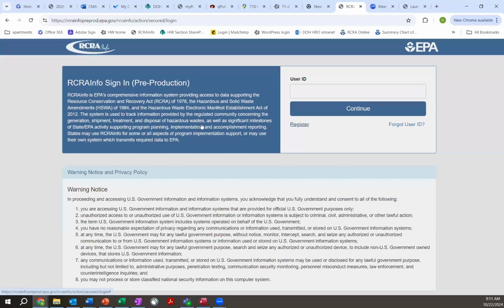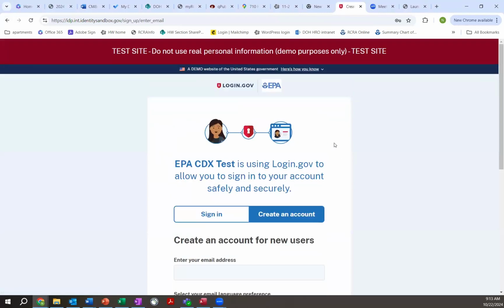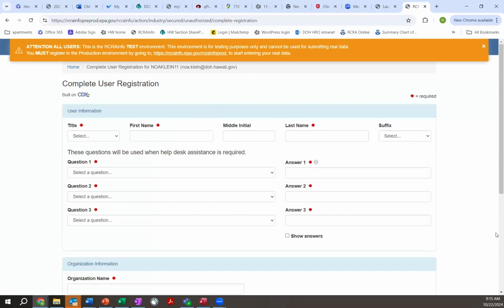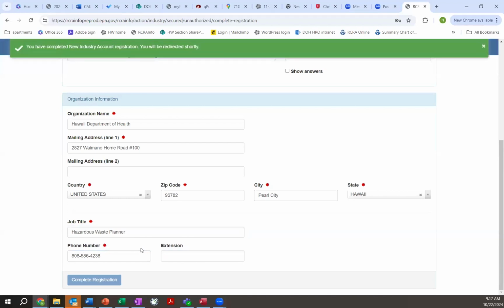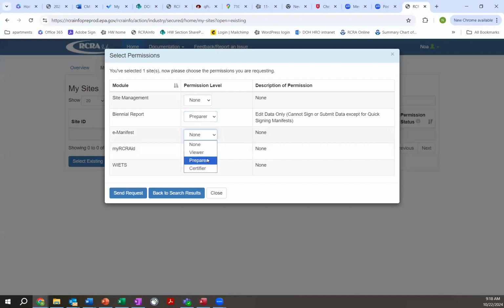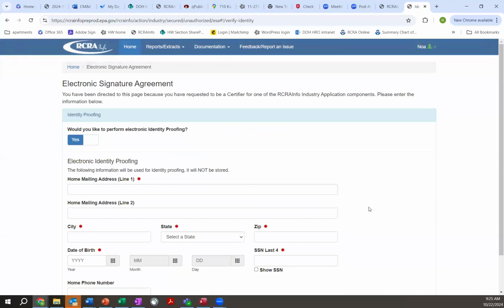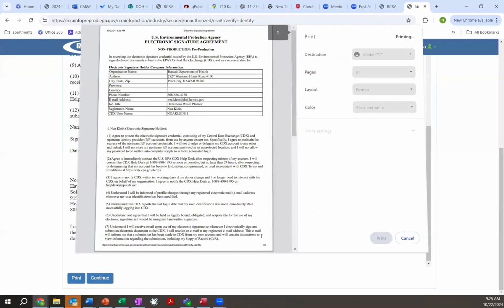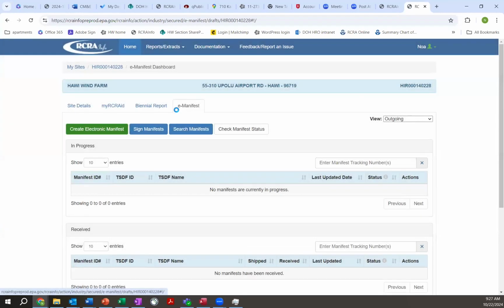RCRAInfo industry user account setup (login.gov update)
This video describes how an industry user can create a new account and request site permissions in RCRAInfo to access the notification form (myRCRAid; aka EPA Form 8700-12), biennial report, e-manifest, and more. Beginning January 22, 2025, all SQG and LQG sites must have at least one registered user with Site Manager or e-manifest Certifier site permissions to receive final manifest copies using this system. This video is produced by the State of Hawaii Department of Health's hazardous waste program.

TO CHANGE SITE PERMISSIONS for a site you already have permissions for:
*Click your name in the upper right hand corner
*Click “profile” on the dropdown menu
*Click “my site permissions” tab
*Select the checkbox to the left of the site or sites you want to change permissions for
*Click “modify permissions for selected sites” button at the bottom of the site list
*Select the permissions you want using the dropdown menus and click “send request”